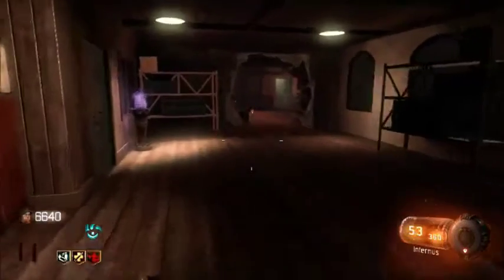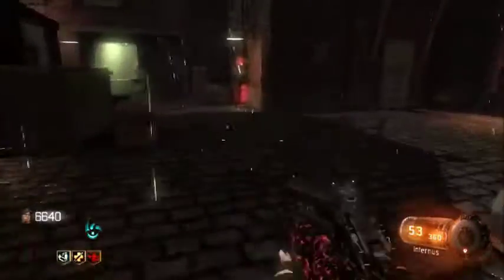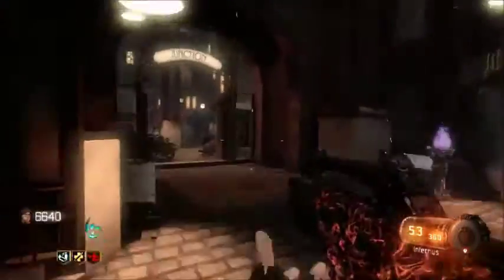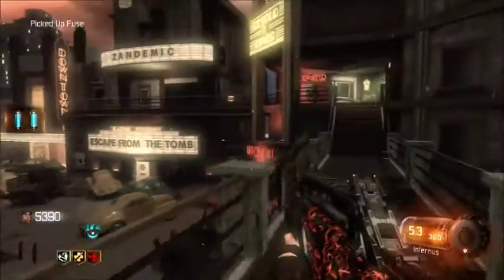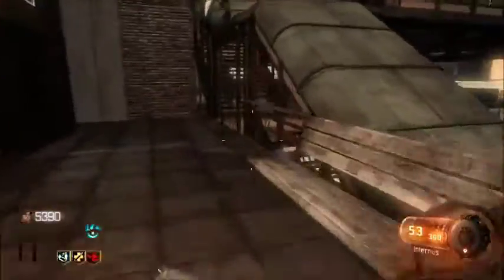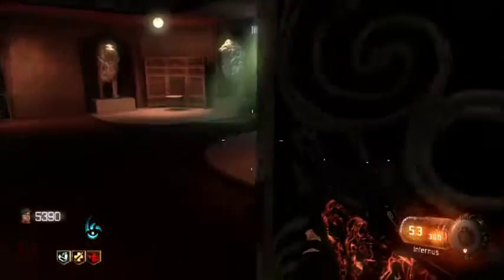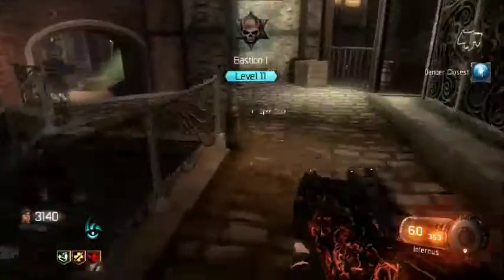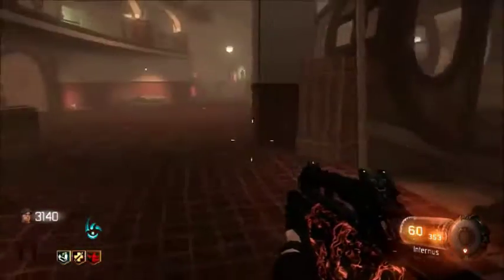(How To Get The Civil Protector) Black Ops 3 Zombies Shadows Of Evil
hey guys here is how to get the backup robot A.I AKA Civil Protector to help you for a period to time for 2000 point and if you enjoy this hit that like button if it helps and the link to the tutorial I watch by MrDalekJD Video below and ill see you in the next one guys peace